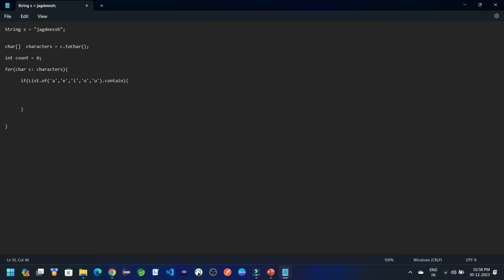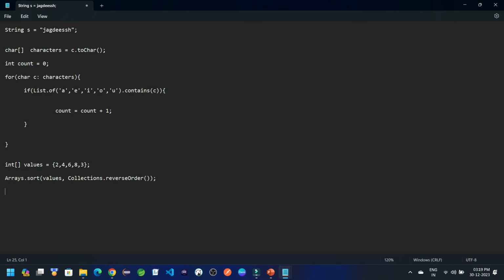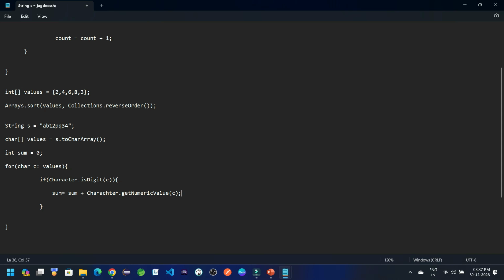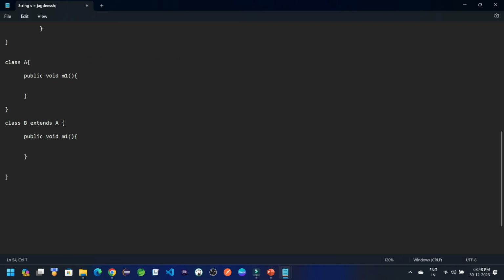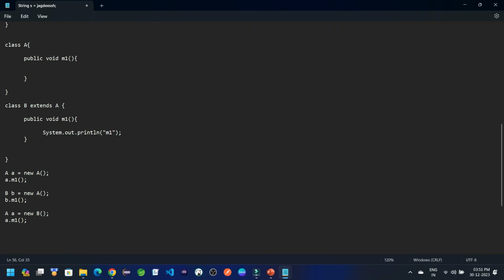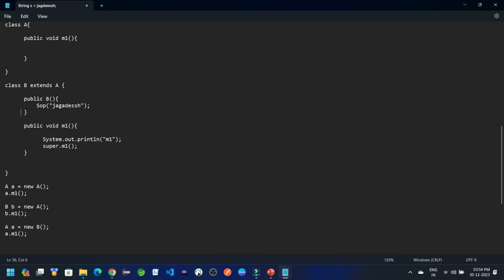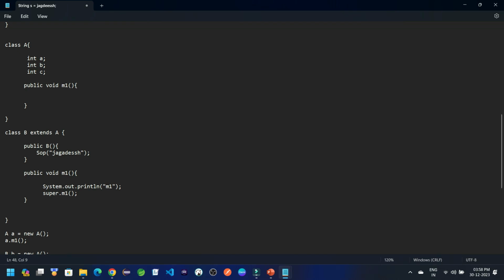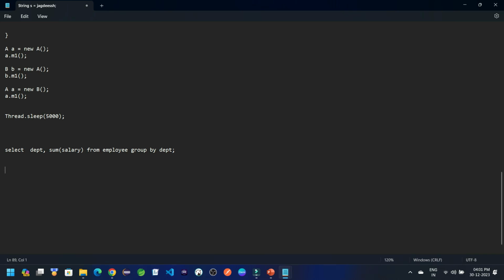Java, Spring Boot, MicroServices | Technical Interview | 3+ Years Experience Developer | L2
This video is a recording of a real interview, that happened for my student. In this interview,  a very good technical discussion happened including coding problems.

Please follow the entire session and evalaute on your own, how much you can answer incase if you are the interviewed person.

This Covers all Concepts Like Core Java, Programming , Spring Boot Modules and MicroServices.